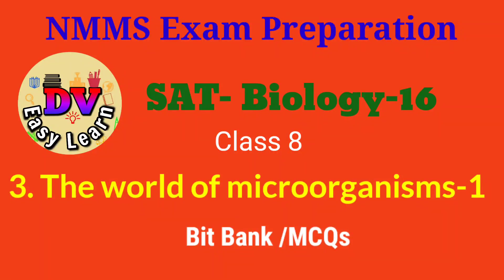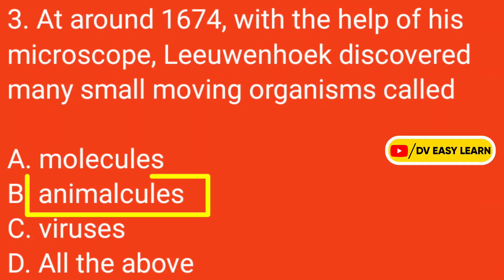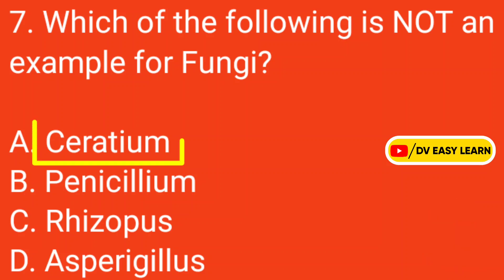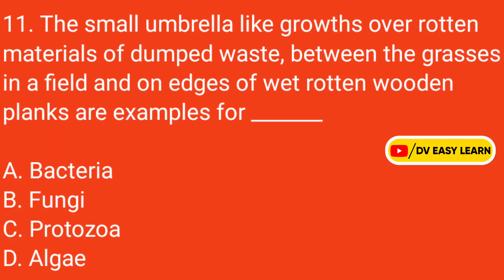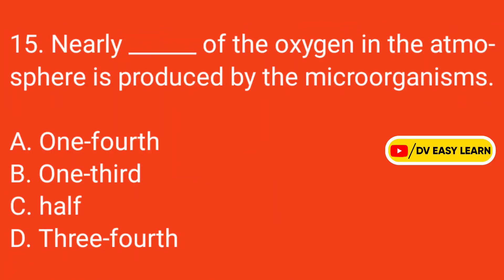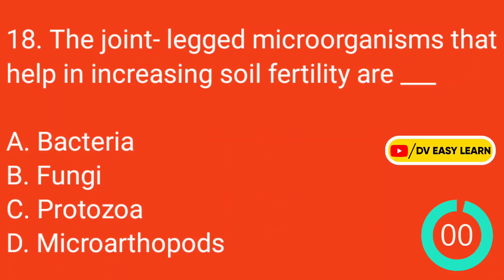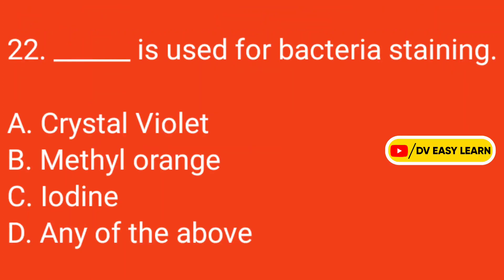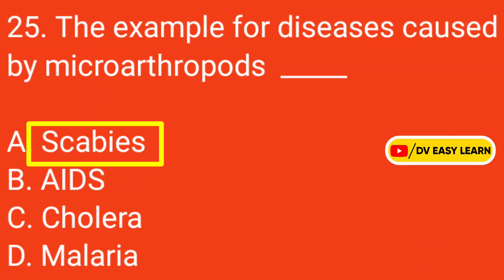NMMSExam Coaching, SAT- 87| Class 8|Bit Bank MCQs)|3. The world of microorganisms-1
NMMS Exam |SAT- 87| Class 8|Bit Bank
(MCQs)

NMMS Exam Coaching, SAT- 87, Class 8|Bit Bank
(MCQs)|3. The world of microorganisms -1
Scholastic Aptitude Test ( SAT)-87, National Means cum Merit Scholarship Exam, NMMS Preparation plan
physics for competitive exams,
General studies for competitive exams,
Telangana DSC physics bits
Andhra Pradesh DSC physics bits
Teacher's Eligibility Test bits,
Chemistry for CTET, physics for TET,
TET Social Studies bits
CTET physics bits